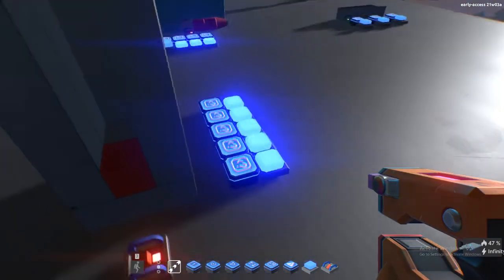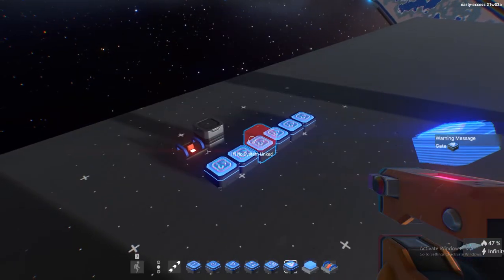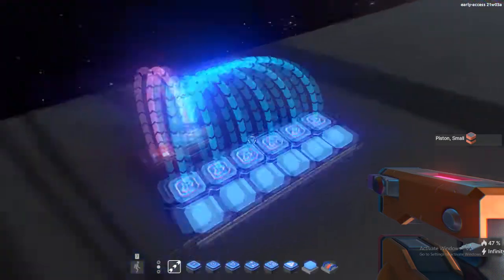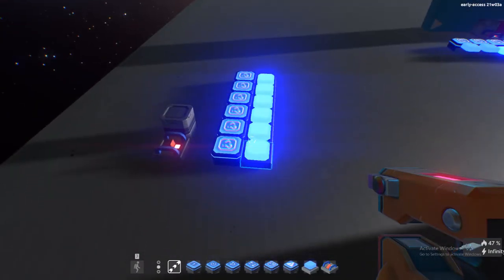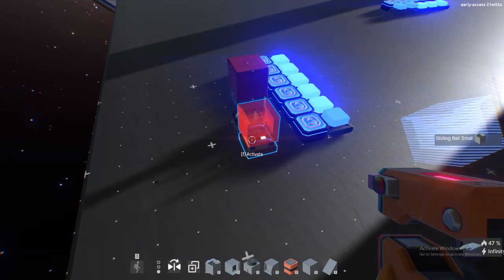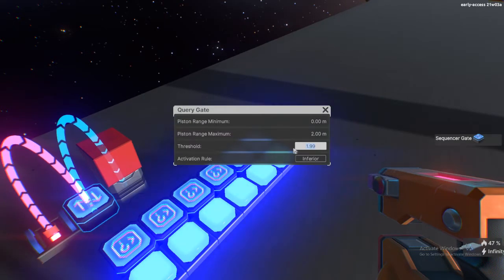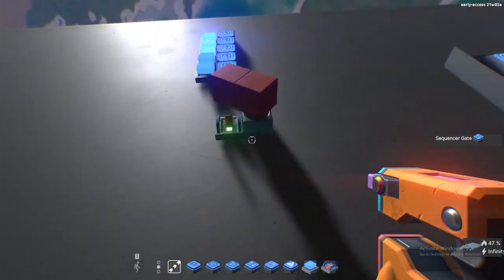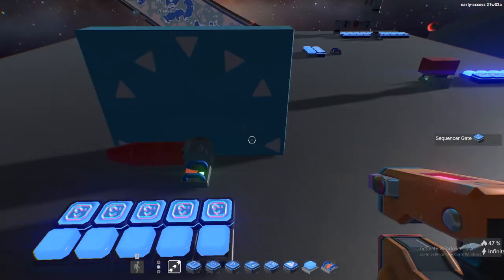SUPER SIMPLE Infinite Stage "ABBA" Circuit Tutorial - Starship Evo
10 stage demo is at 7:07
EDIT: A while after posting this video I realized that some of these concepts were covered in an earlier video by Curio Inventorum, who used this method to toggle lights. Credit where credit is due - I wasn't the first person to think of all of these concepts. Here is the video in question
Here is a quick Starship Evo tutorial on building extremely simple and reliable "abba" circuits with unlimited stages, progress bars, and the ability to reverse part-way through deployment without glitching. Let me know if you have questions or comments, and I'd love to see examples if anyone implements this technique in the wild.